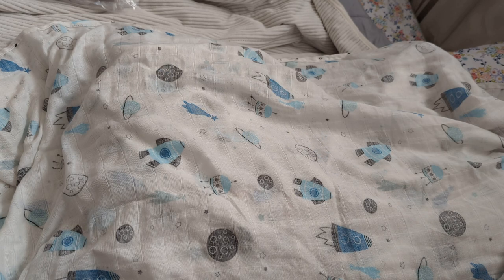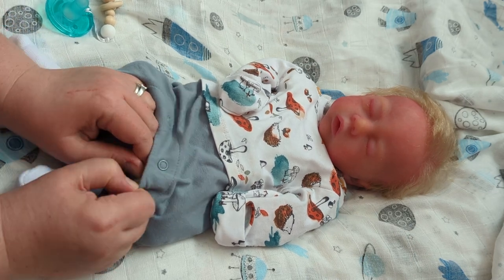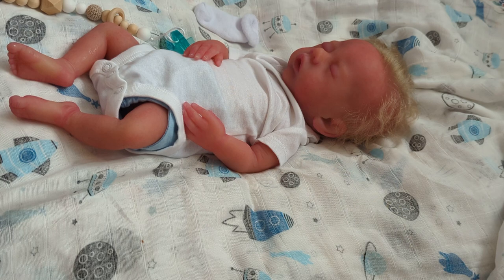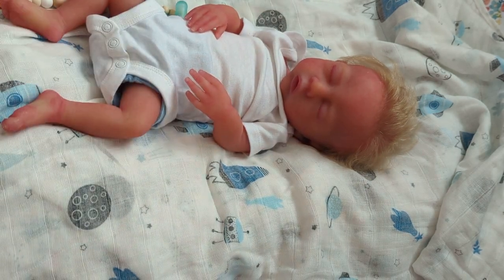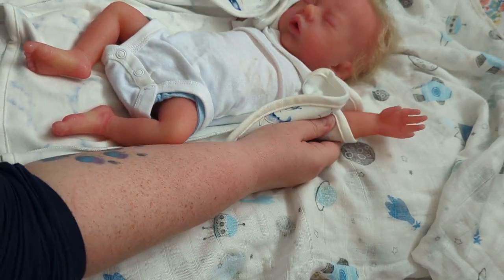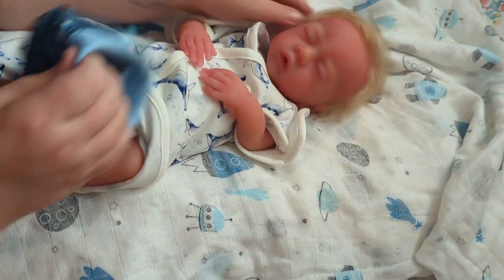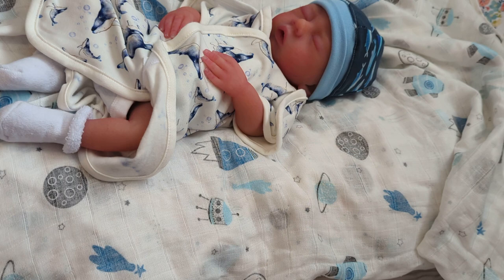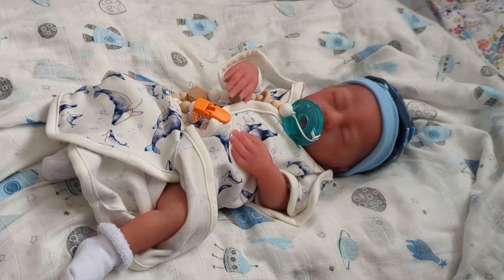Still Nervous! But I Love My Silicone Baby Boy!